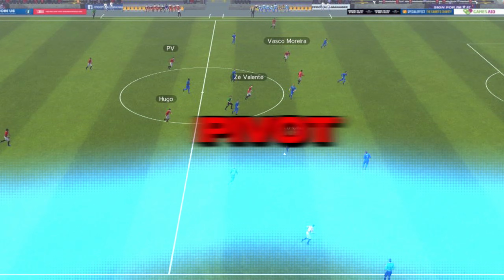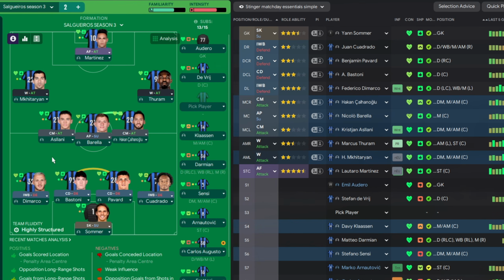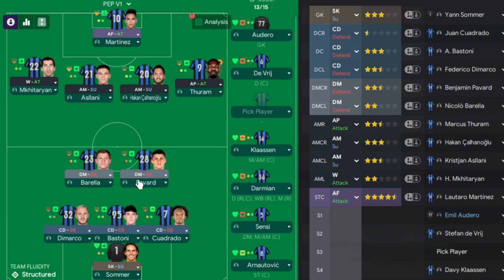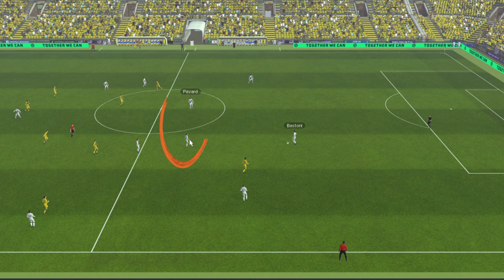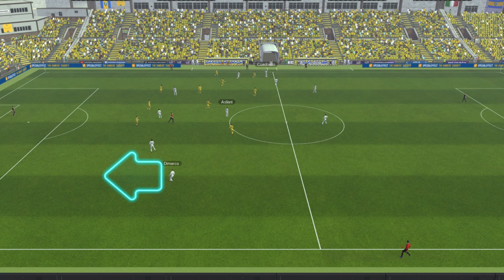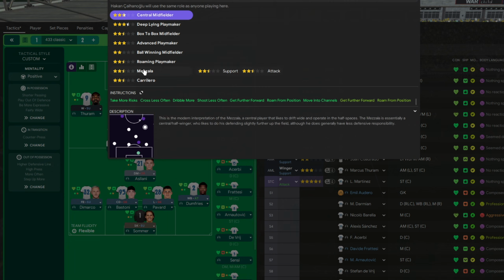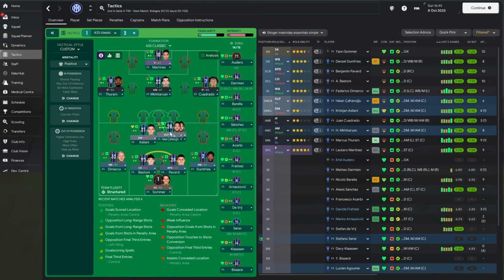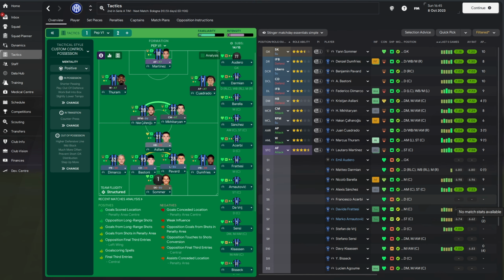CREATE YOUR DOUBLE PIVOT in FOOTBALL MANAGER 2024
There is a ton of ways to get your team shaped like you want them, today we look at 3 of the MANY ways you can set up a double pivot using different positions and roles.
🎥 Our creators will be familiar faces from across the FM community, each bringing you the inside track on FM 23. 😎Connect with the Stinger below
FM24 Graphics and Addons
➜ Tato Skin
➜ Metallic Logos SortitoutSI
➜ Sortitoutsi Mega Pack cutout faces
➜ Trophies Megapack
✅ Tactics
✅ Save ideas
✅ Tips & Tricks
✅ Wonderkids & Hidden gems
✅ Training guides
✅ Experiments
✅ ... and so much more!